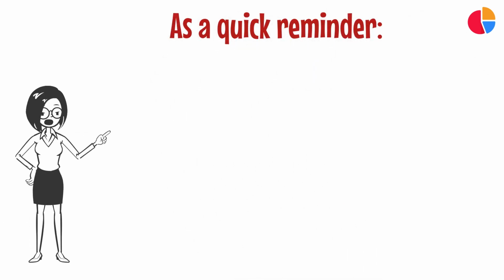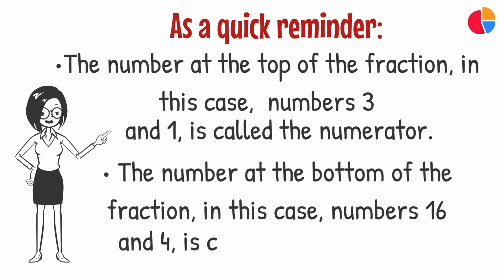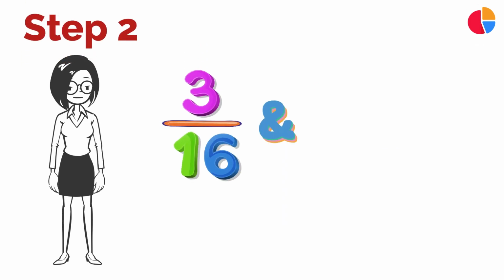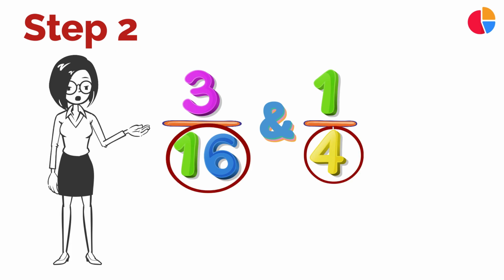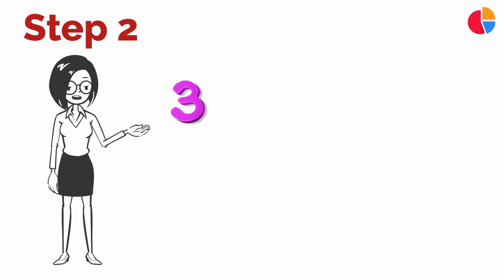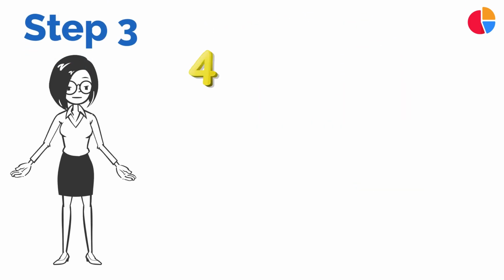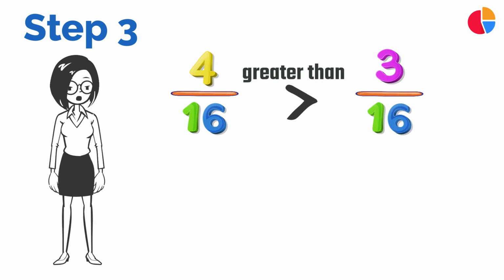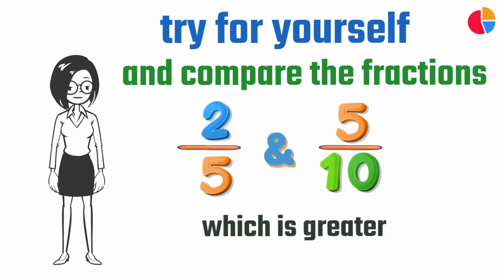How to Compare Fractions | Comparing Fractions Tutorial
Description: Are you having trouble comparing fractions? This video is here to help! Our beginner's guide to comparing fractions will take you through the steps you need to understand how to compare fractions. Our experienced instructor will break down the concepts into simple, easy-to-understand steps, providing clear explanations and real-world examples. By the end of this video, you'll have the skills and confidence to tackle even the most complex fraction comparison problems.